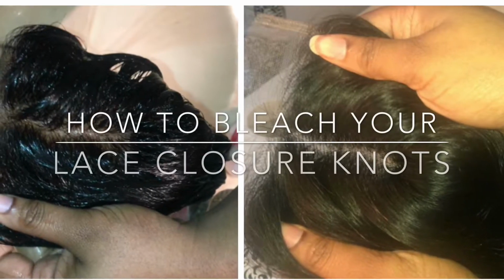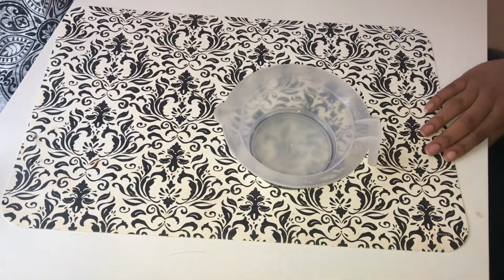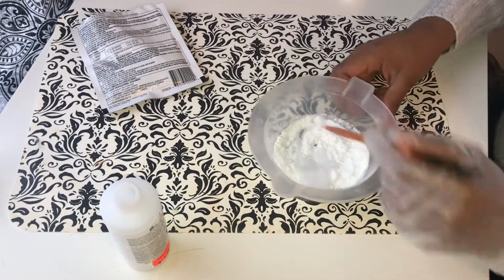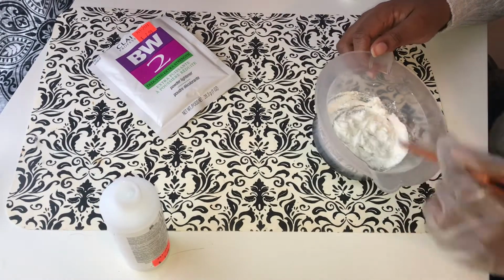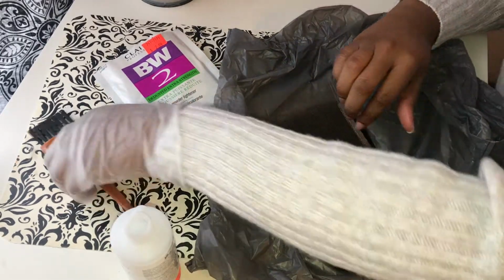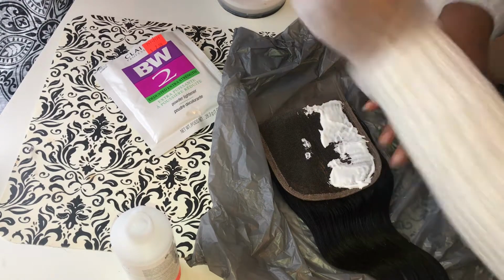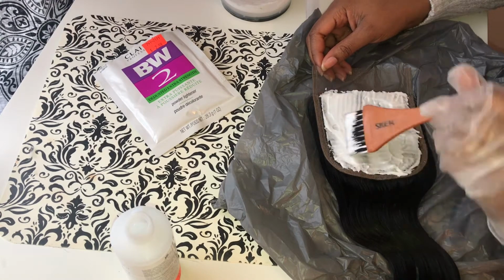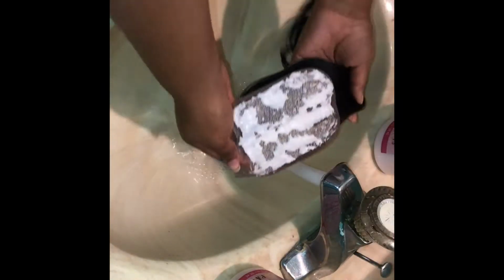How to Customize your Lace Closure PART 1 w/ Hair Villa extensions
Hey y’all
In this video I show you how to perfectly bleach your lace closure/ frontal at home. I hope you enjoy.

Closure- Hair Villa (AliExpress) AliExpress